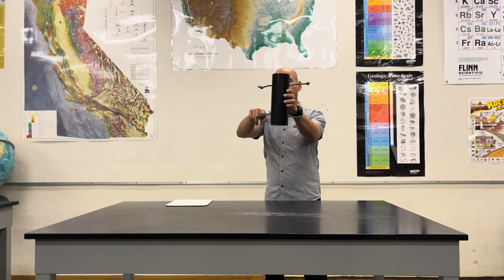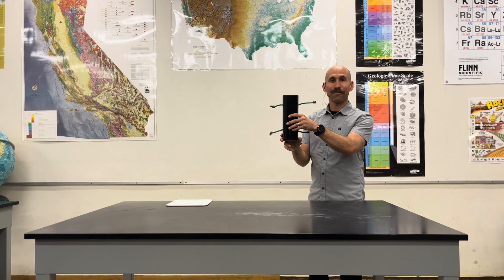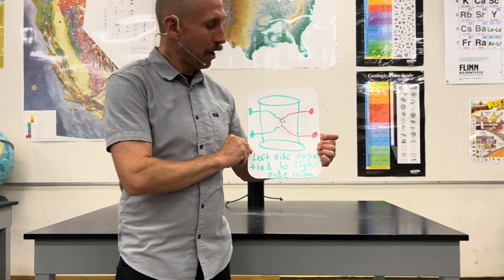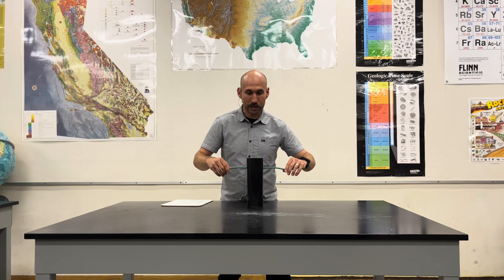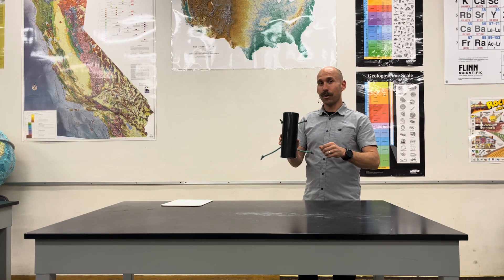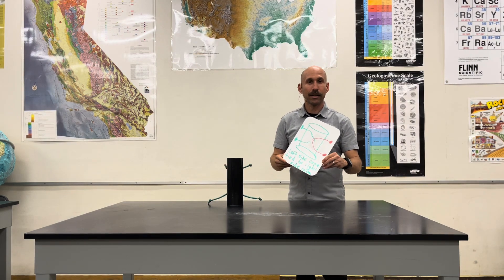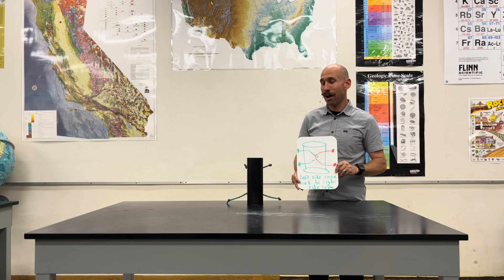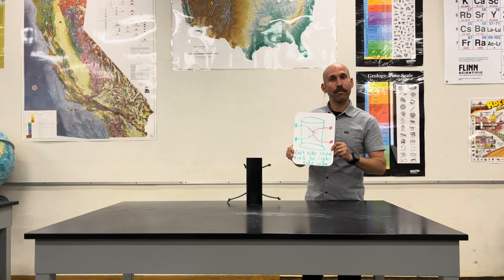Mystery Tube Science Experiment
This video is part of a laboratory exercise exploring the scientific method.